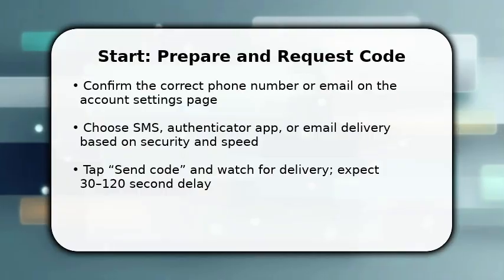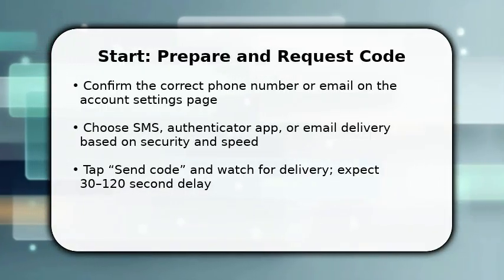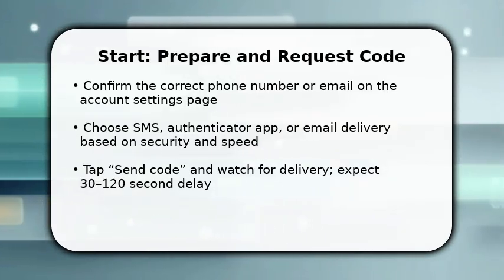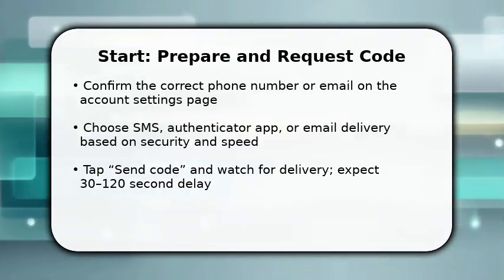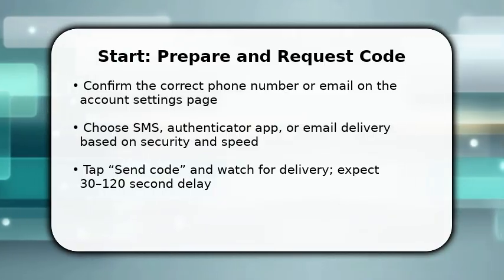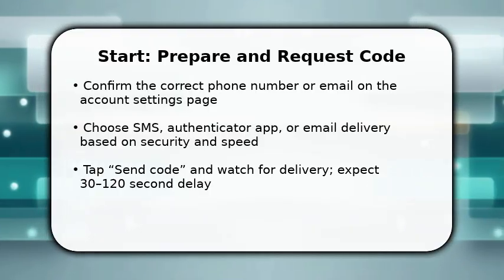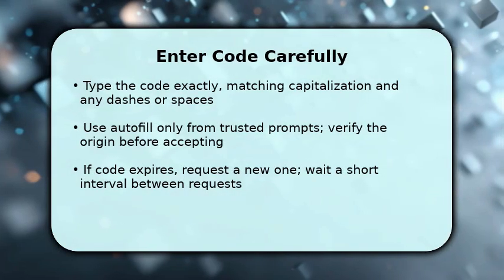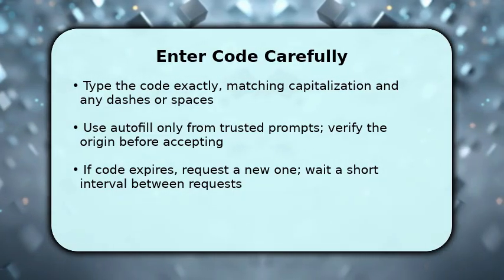How to Enter the Verification Code - Step by Step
Learn the precise steps to enter your verification code on various platforms. This video guides you through each stage, ensuring a hassle-free process from start to finish.

enter verification code, step by step guide, verification procedure, account security, login instructions, platform entry method, digital identity confirmation, access control steps, authentication flowchart, user account setup